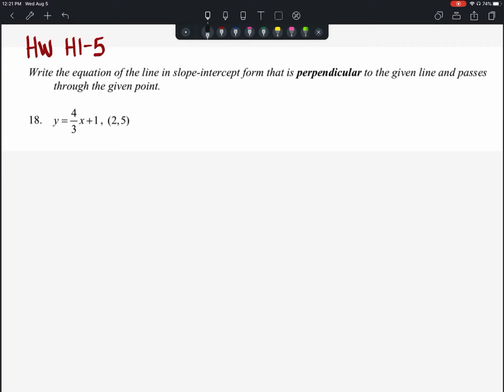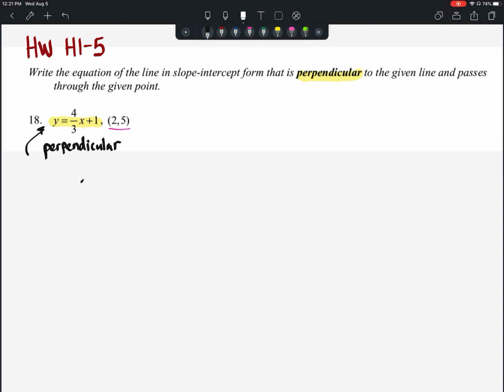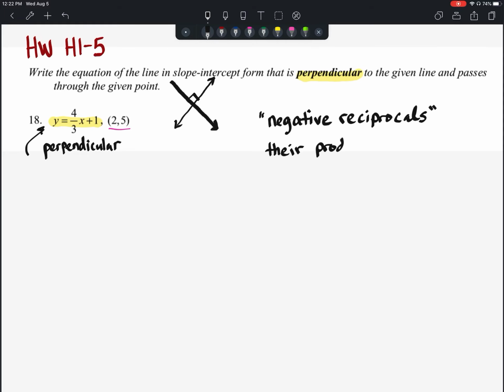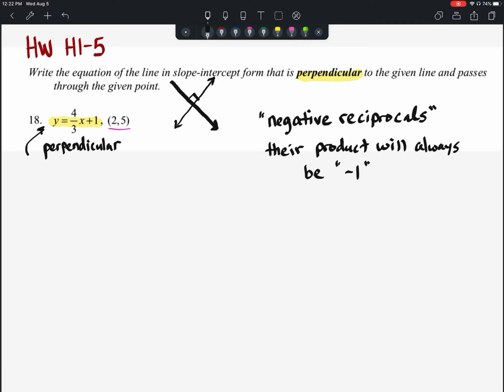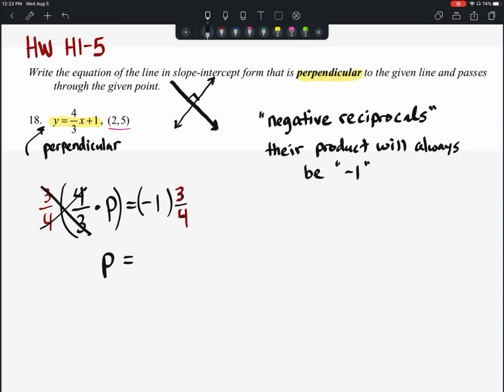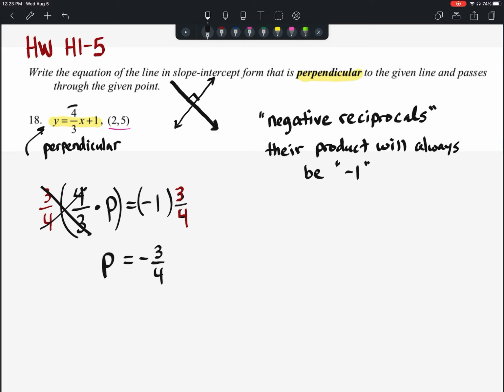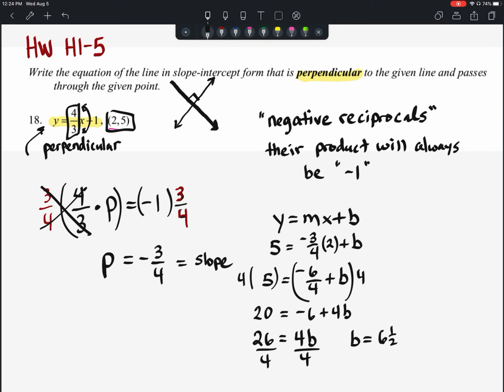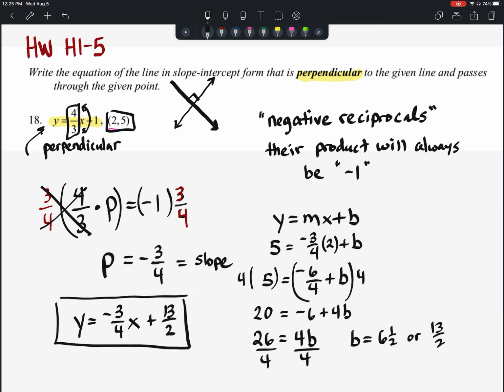HA2 WSH1-4 p18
Find the missing value of k for the line given certain characteristics